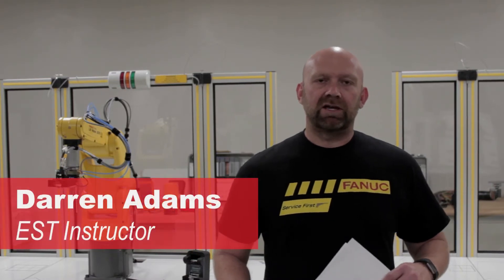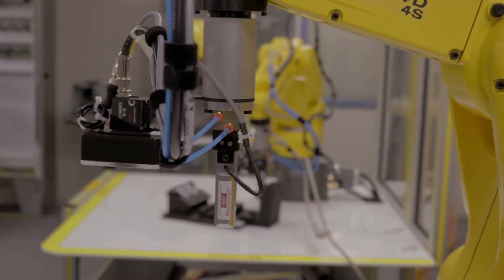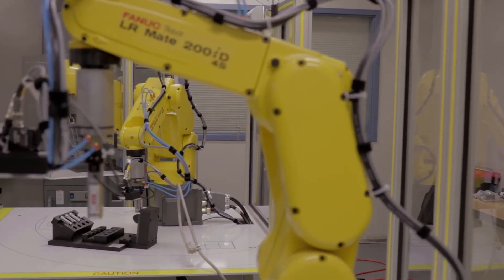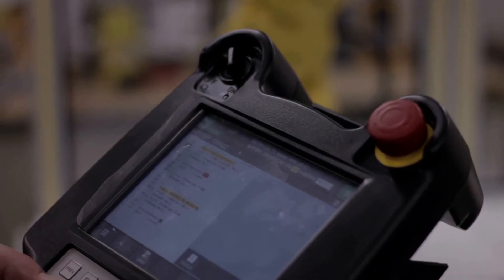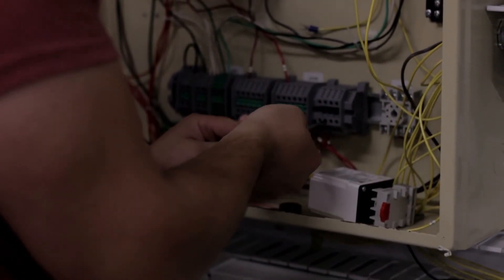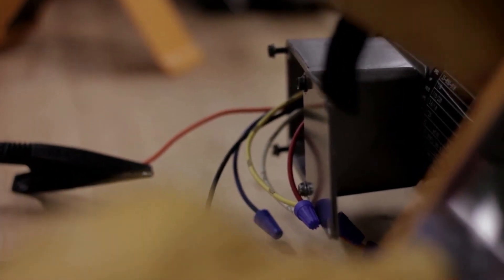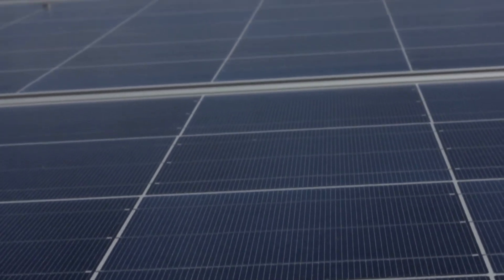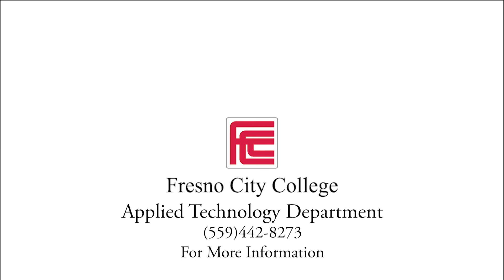Fresno City College Electrical System Technology promotional video (long)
This curriculum provides an opportunity for you to prepare for employment or enhance your current job skills in the electronics, electrical, controls, and communications industries. Job opportunities are in residential, commercial or industrial settings.
You can start this program without any prior experience in the electrical fields. Most courses include both lecture and lab and have been approved by the Division of Apprenticeship Standards (DAS) to qualify you as an Electrician Trainee in the state of California.
The EST department classroom labs are well equipped with equipment representative of industry. This affords you the opportunity to gain not only textbook knowledge, but also a 'hands-on' experience. We believe the emphasis on hands-on experiences is what sets FCC's training apart from other institutions.